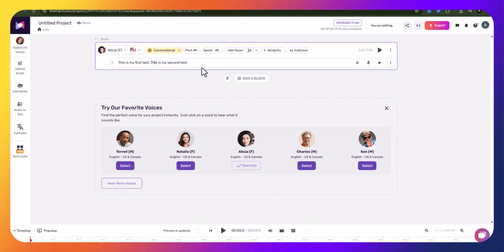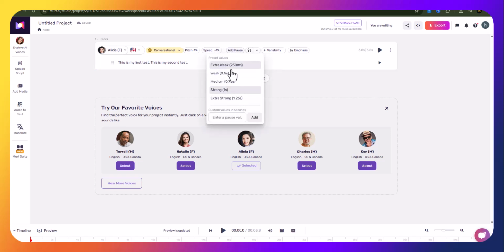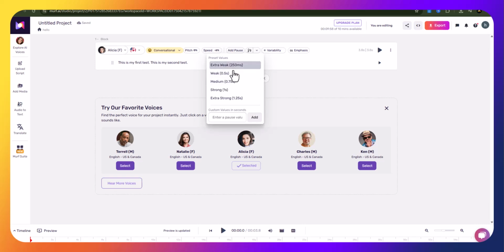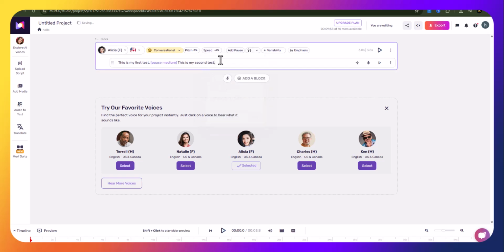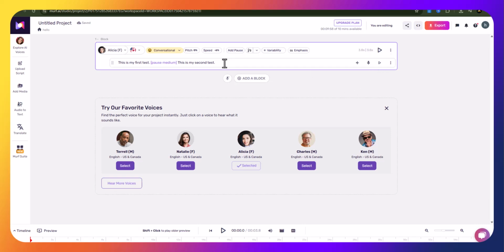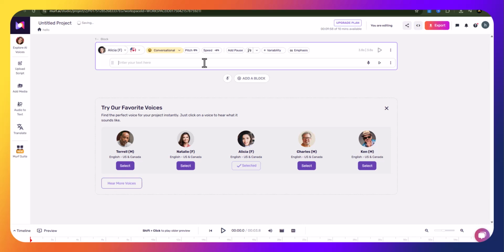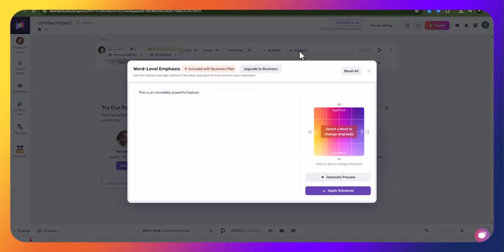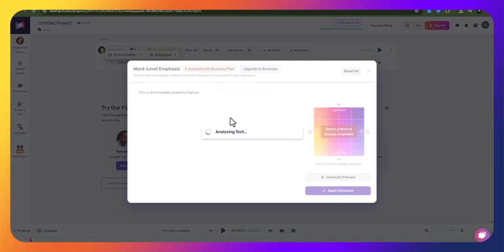How To Add Natural Pauses and Emphasis in Murf.ai Scripts (2025)